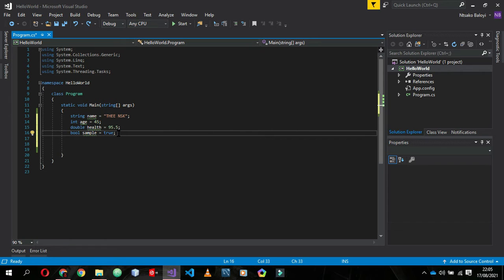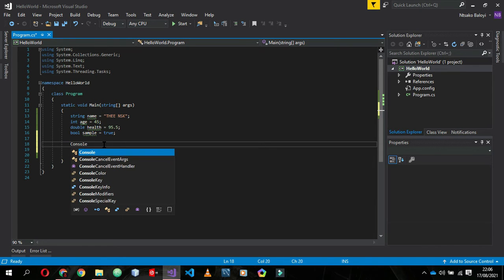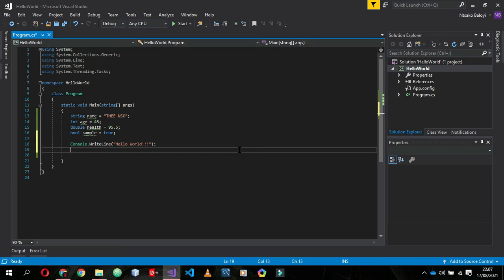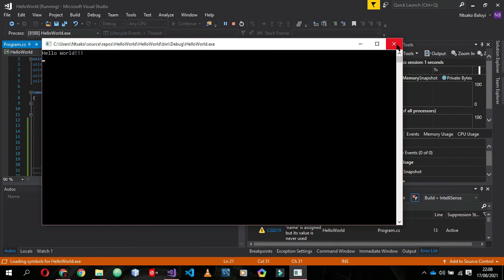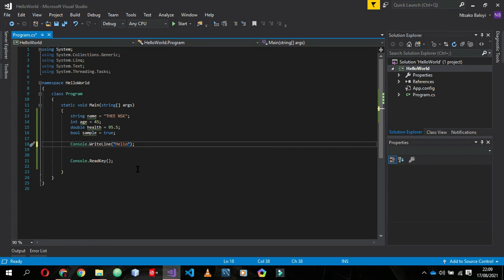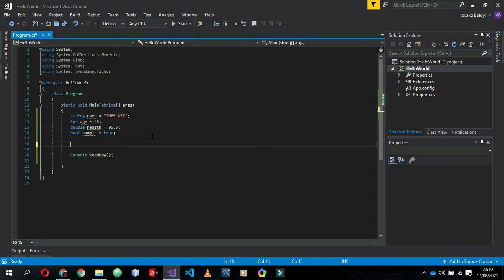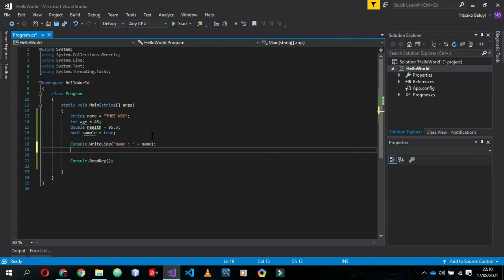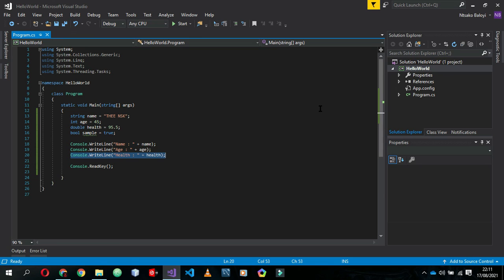#3 - Printing to the Console